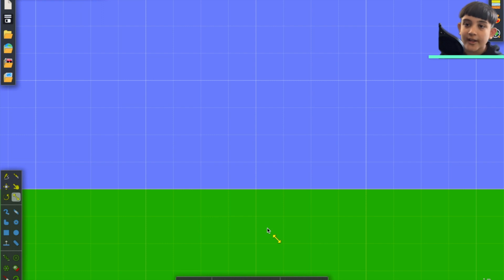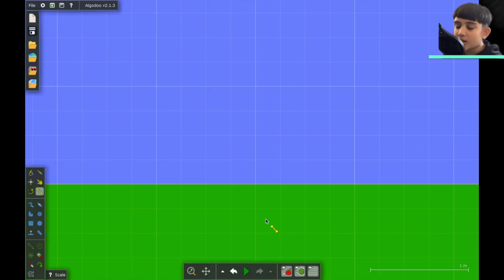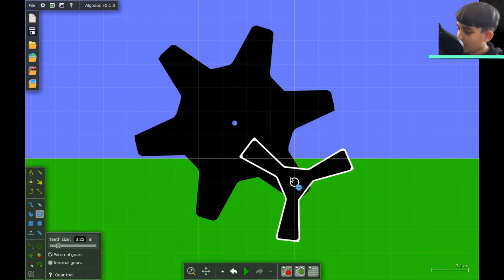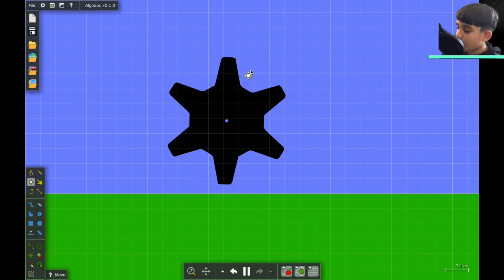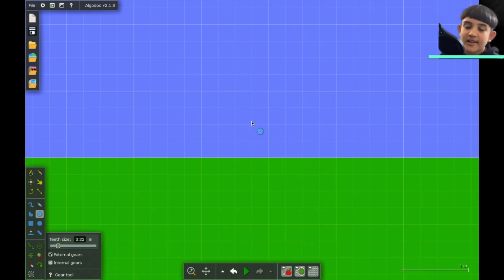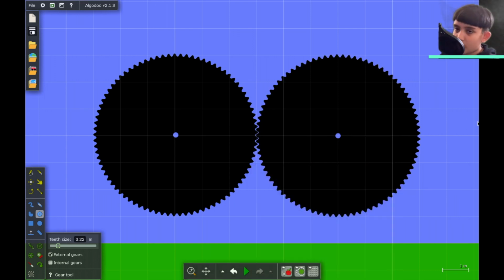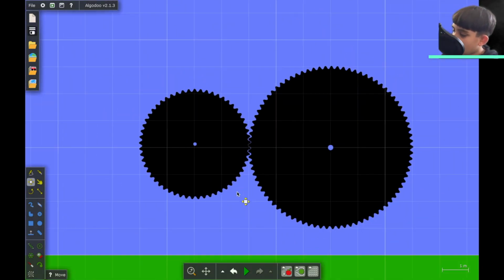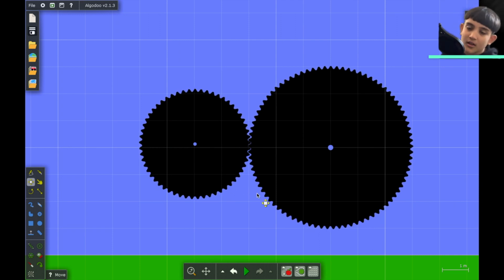Algodoo Tutorial #6 How to Use Gears.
In this video, I will be showing you how to use gears in algodoo! A gear is a kind of machine element in which teeth are cut around cylindrical or cone shaped surfaces with equal spacing. By meshing a pair of these elements, they are used to transmit rotations and forces from the driving shaft to the driven shaft.